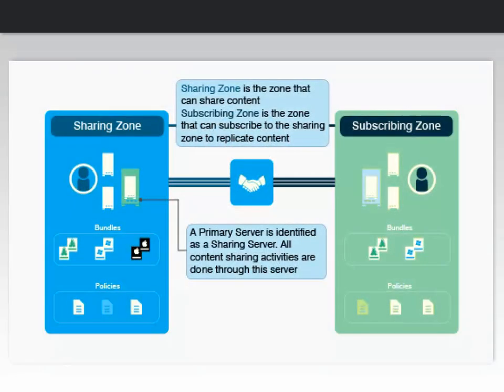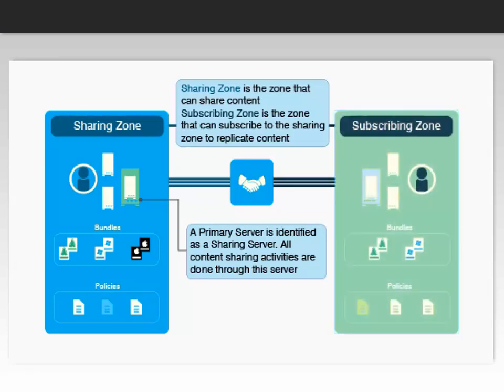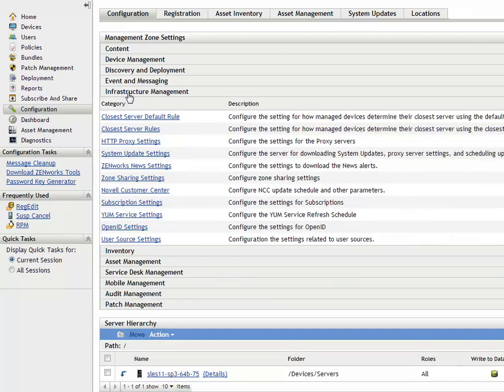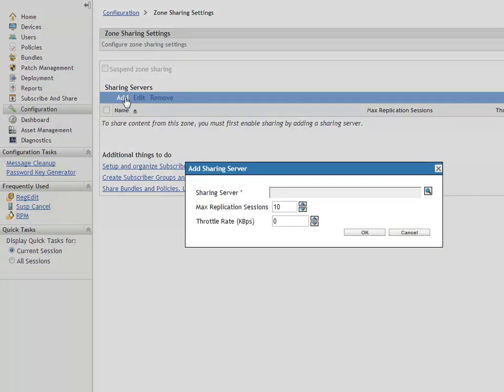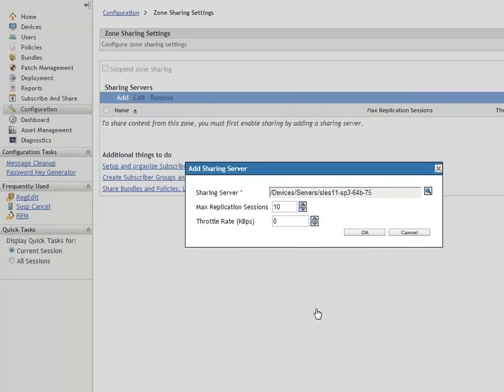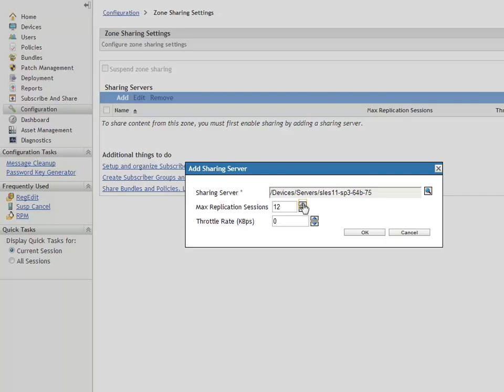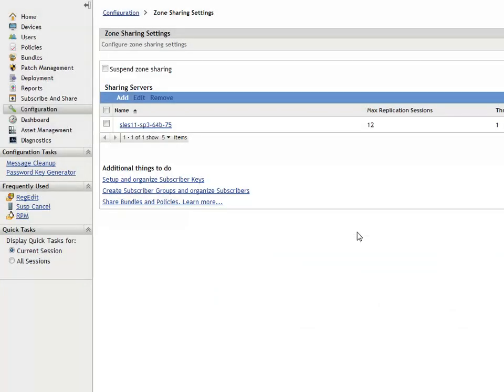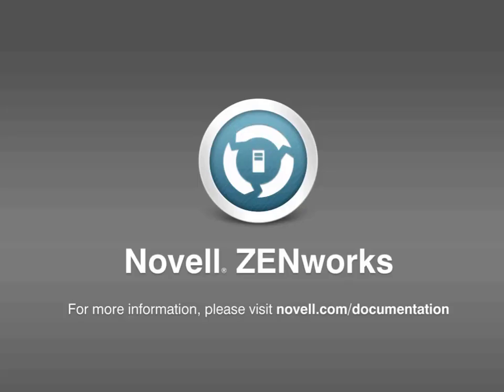Enabling a Zone for Content Sharing - ZENworks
This video shows you how to enable a zone to be able to share objects like bundles and policies with other zones. You can select a Primary Server as a Sharing Server for sharing content like bundles and policies with other ZENworks Management zones. -